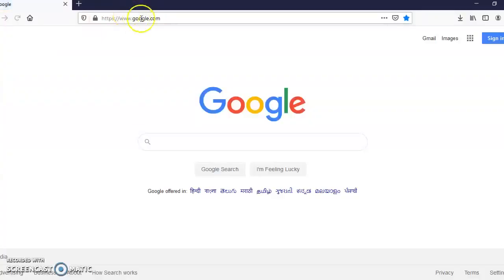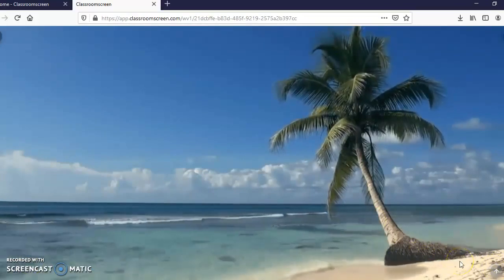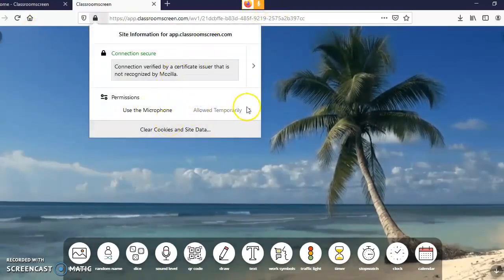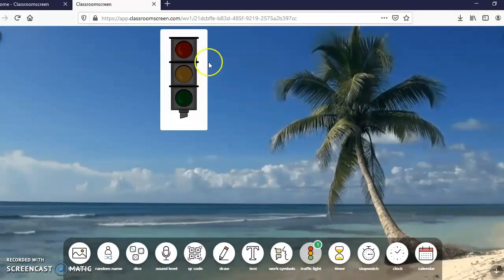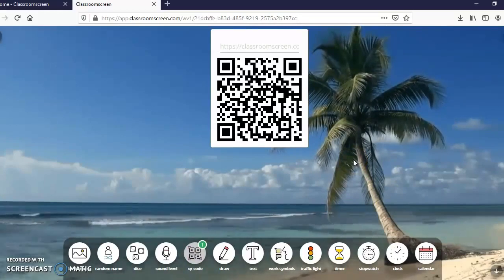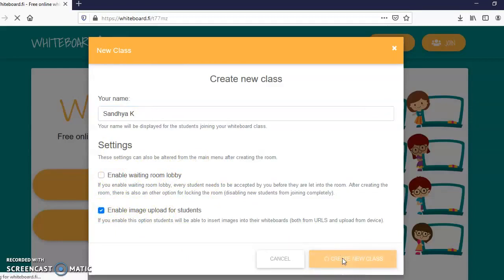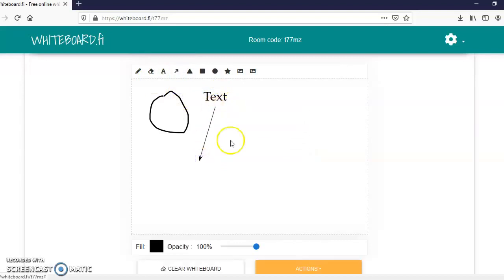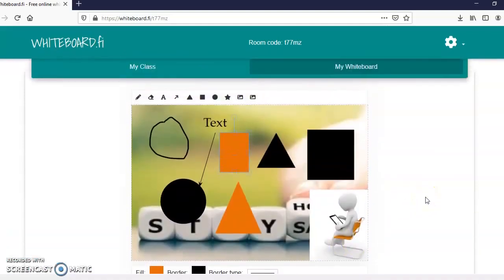Classroom screen and whiteboard.fi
Classroom screen and whiteboard.fi, how to use screen as chalkboard, online teaching, online learning, teaching learning process, classroom process